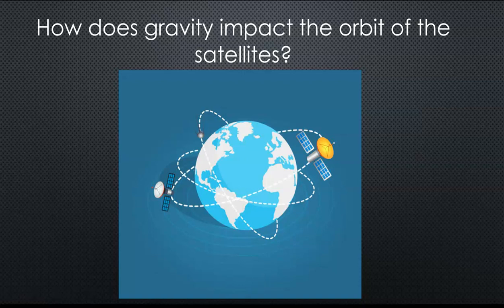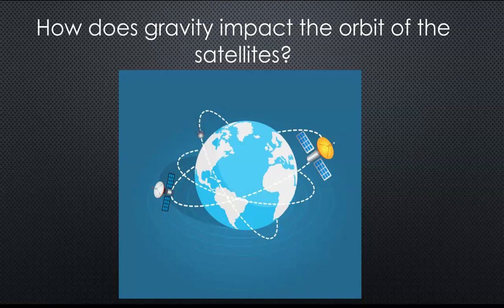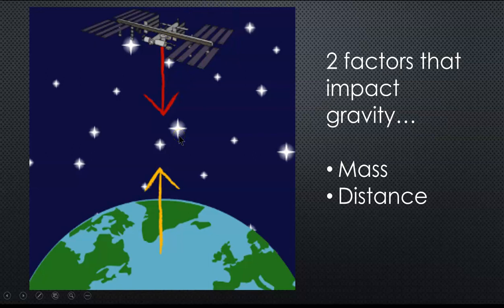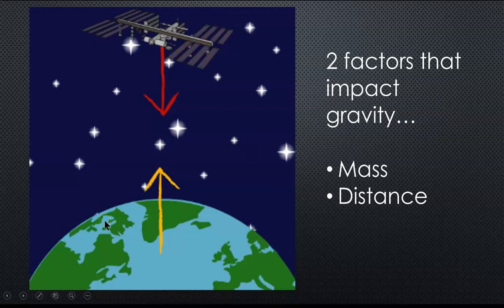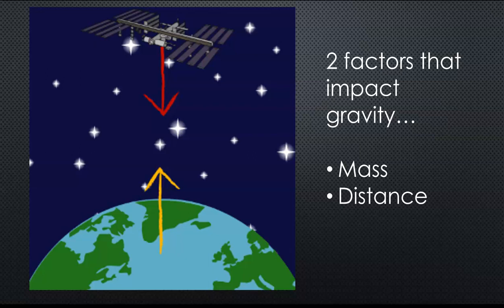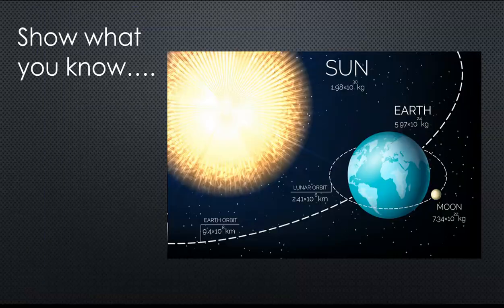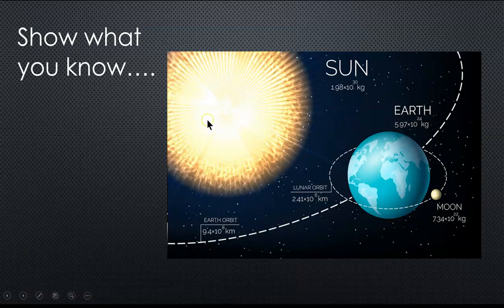SC.6.P.13.2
Gravitational Force